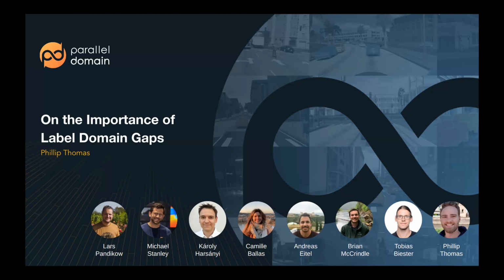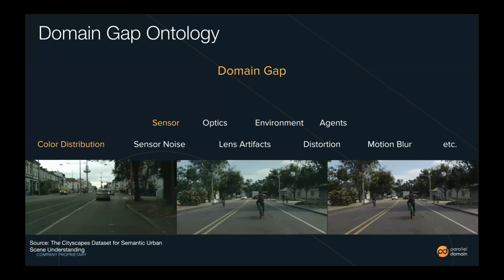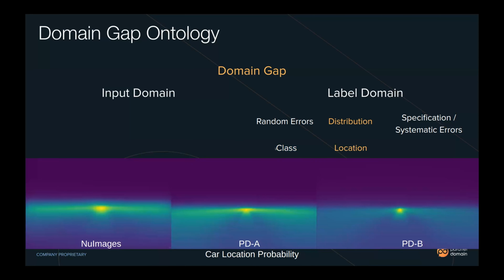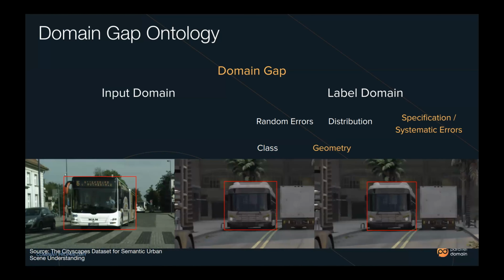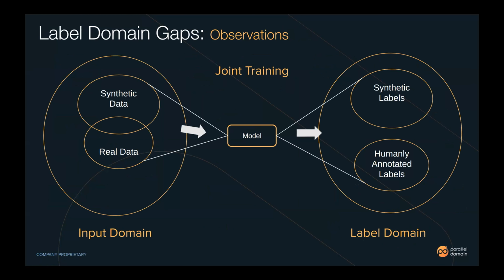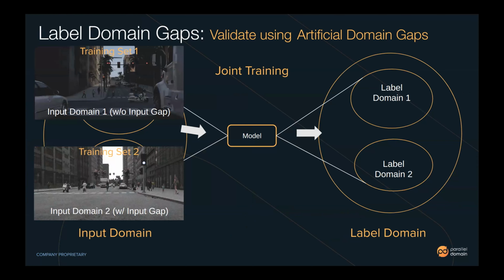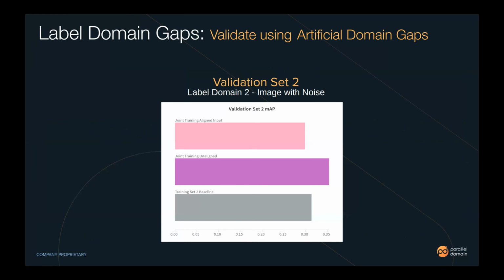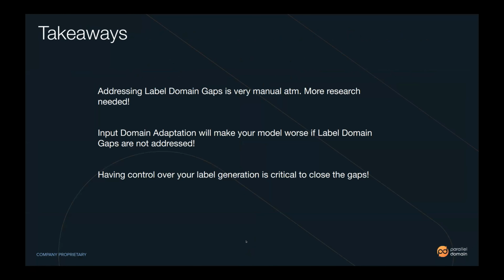On the Importance of Label Domain Gaps - Phillip Thomas CVPR SDAS 2023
Why is it so hard to make synthetic data work in conjunction with real data? Even though there is a lot of research on the topic of Domain Adaptation, there is not yet a common definition of what the term domain gap entails. In this talk, Phillip Thomas from Parallel Domain presents a Domain Gap Ontology and shows how gaps in the Label Domain decide if a model can benefit from synthetic data.